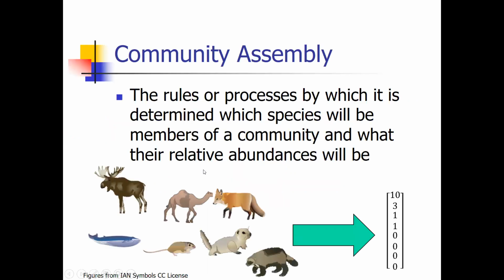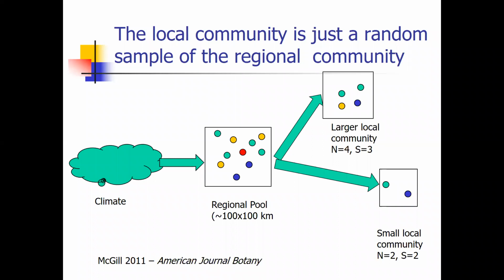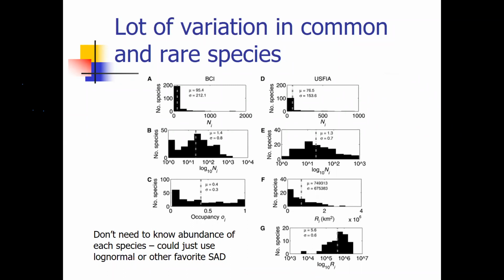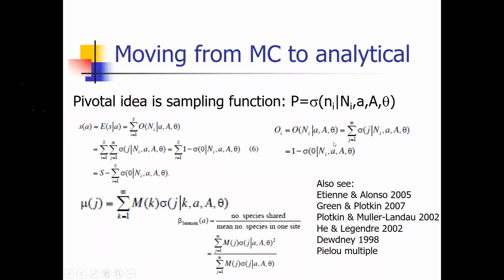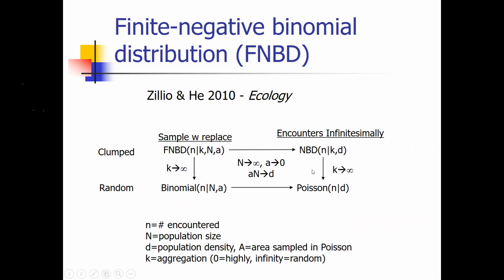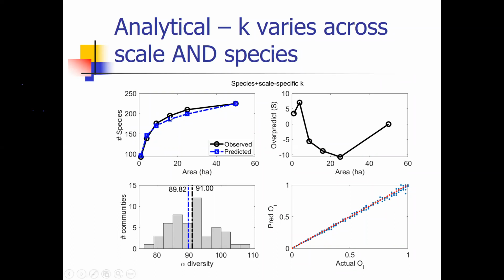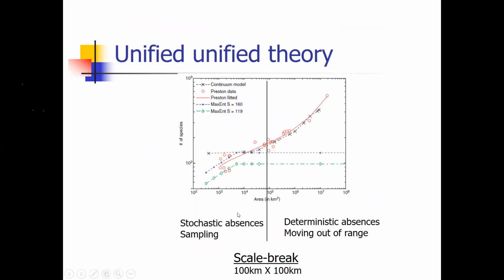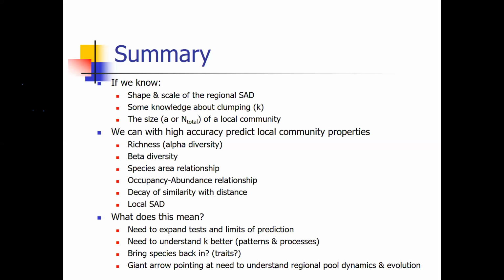Brian McGill - Can probabilistic sampling from a regional pool explain community ecology patterns?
Online Theoretical Ecology Seminar, recorded January 25th 2022.

Abstract: A common null model for community assembly is a random sample from the regional list of species. It usually doesn't work very well and is easy to reject. How much biology do we have to add back in to produce realistic community structure? I will present a framework based on a probabilistic occurrence function as a central tool, show that most community ecology patterns can be written as a function of the occurrence function, and and identify the critical parameters needed in the occurrence function to match empirical data, and hence explore how much biology we need to include.